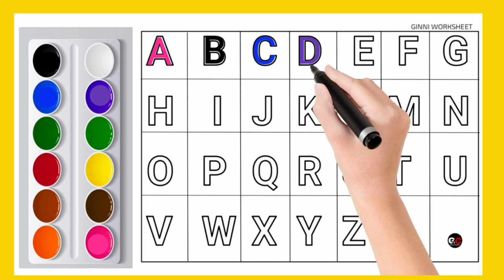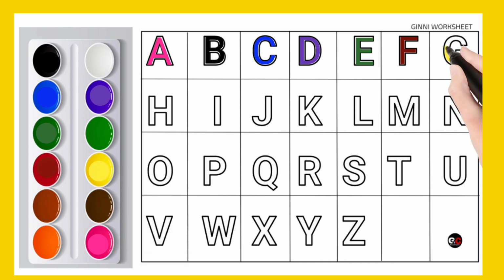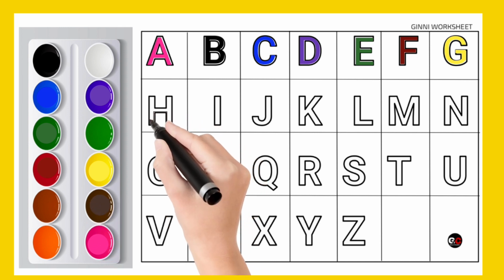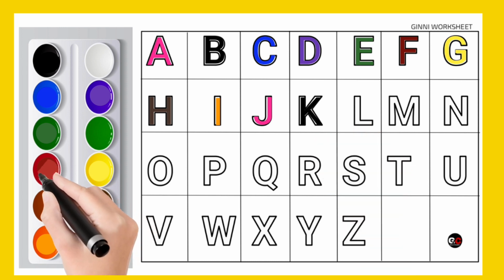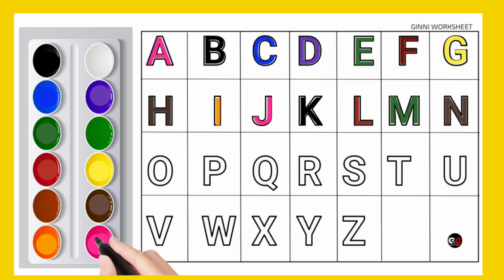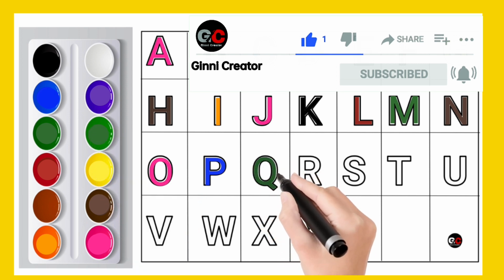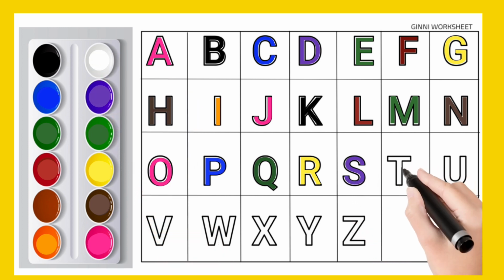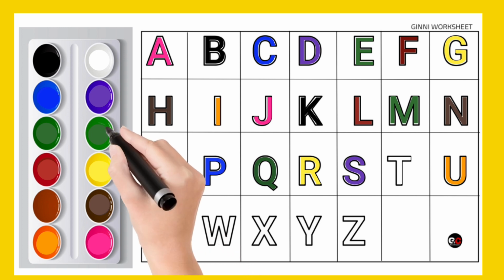ABC Song | Alphabet for Kids | Learn & ABC Song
Hi Kids!
In this Video We Learn ABC
Welcome to Ginni Creator ! Our videos are specifically designed to inspire and enhance children's creativity through animated, artistic, and easy-to-follow drawings. Our videos provide a fun and engaging way for kids to learn how to draw and express themselves through art. Each video takes children through a step-by-step process of creating a unique and exciting artwork, using a variety of colors and shapes. By following along with our videos, children can learn new techniques and improve their artistic skills, while also exercising their imagination and creativity. Our videos offer a great way for children to have fun and learn at the same time, all while developing a love and appreciation for the arts.